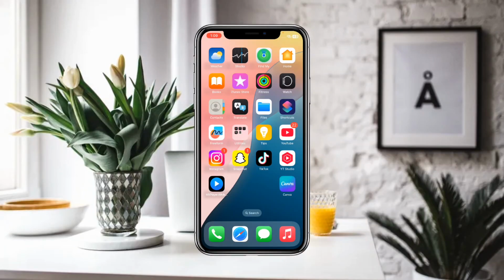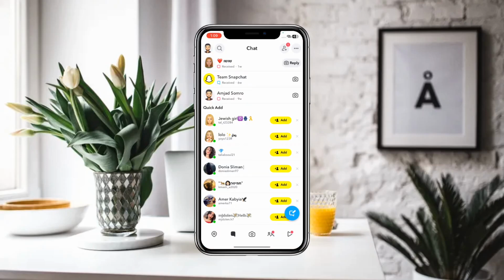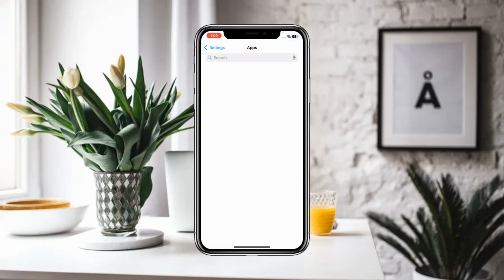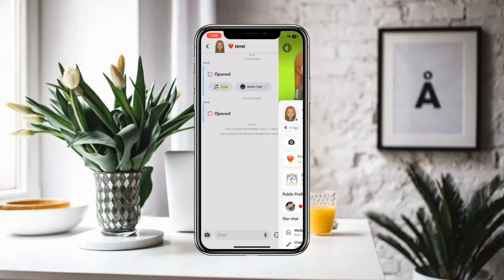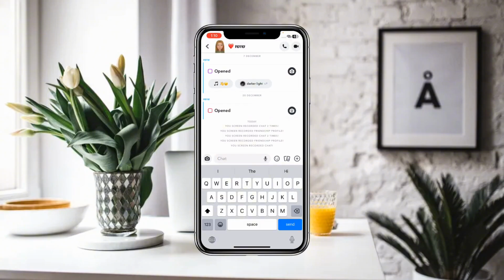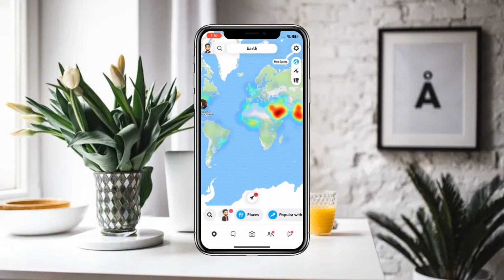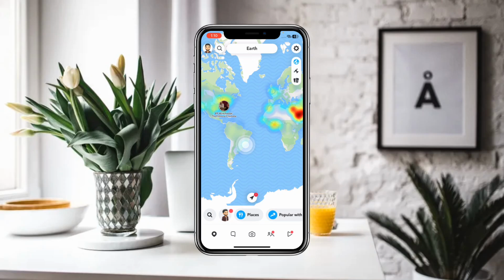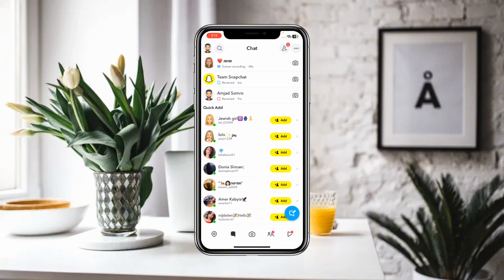How to Know If Someone Is Online on Snapchat (iPhone) – Best Methods & Tricks!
Want to check if someone is online on Snapchat? In this video, I’ll show you the best ways to find out when your friends are active on Snapchat using your iPhone. From Snap Maps to message indicators, I’ll break down all the signs that reveal when someone is online, even without a direct "online" status feature.

🔹 What You’ll Discover in This Video:
✔️ How to tell if someone is active on Snapchat
✔️ The best Snapchat features for checking online status
✔️ How to use Snap Maps to track last seen activity
✔️ Message indicators that reveal online status
✔️ Privacy settings to control your own activity visibility

📌 Watch Now & Find Out Who’s Online on Snapchat!

How to check if someone is online on Snapchat iPhone

Can you see when someone is active on Snapchat?

How to track last seen on Snapchat

Snapchat online status check iOS

Snapchat friend activity tracker

How to find out if someone is online on Snapchat

Snapchat Snap Map last active time

Snapchat tricks to check online status

Snapchat privacy settings for activity tracking

How to see who is active on Snapchat

Snapchat best features for tracking online friends

Snapchat contacts online detection

Snapchat secrets to know who is online

How to check if someone opened Snapchat recently

iOS 18 Snapchat online status guide

Snapchat hidden settings for activity tracking

Snapchat messaging indicators for online users

iPhone Snapchat friend tracking methods

Snapchat engagement hacks to check online friends

Snapchat social media growth and activity tips